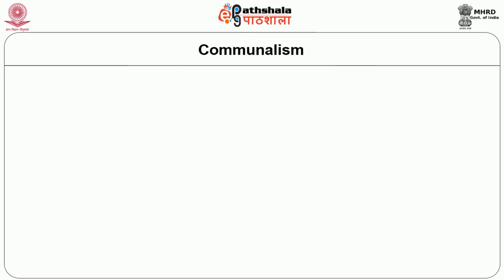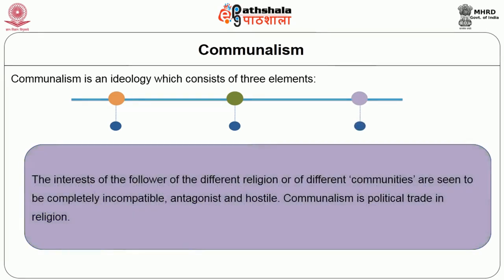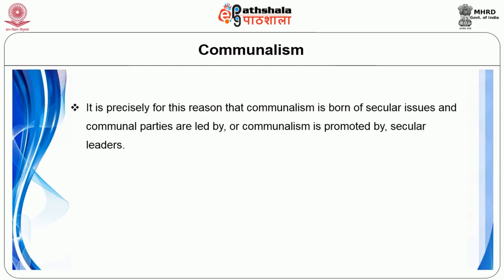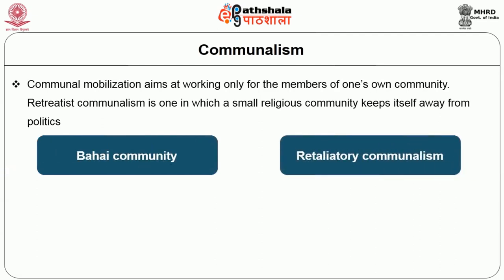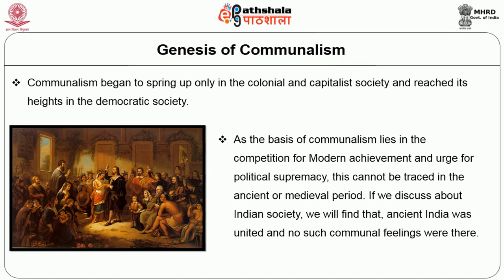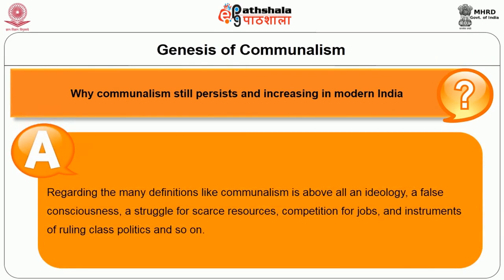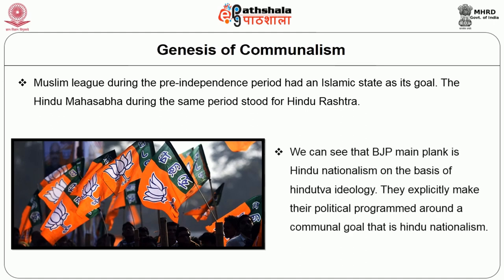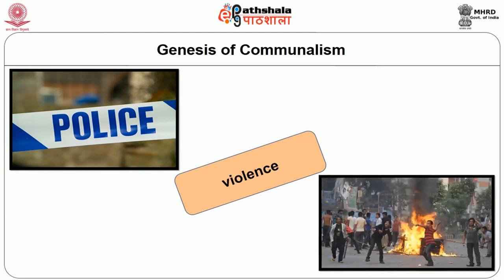M-26.The ideology and practice of communalism in India